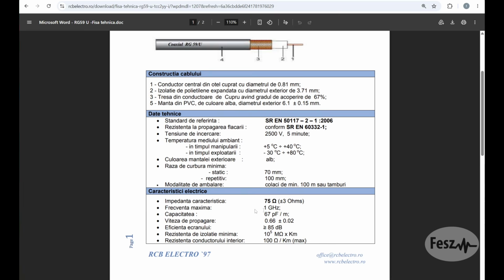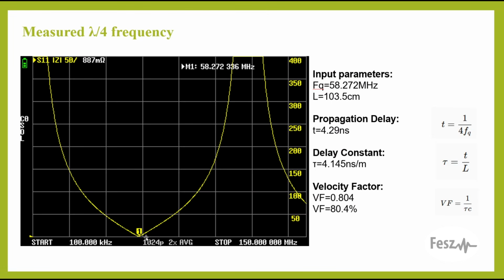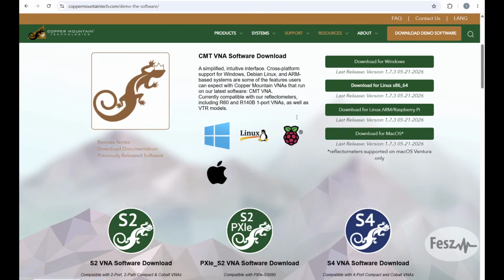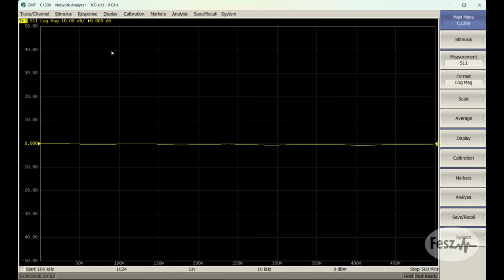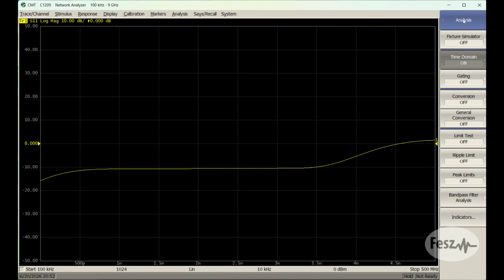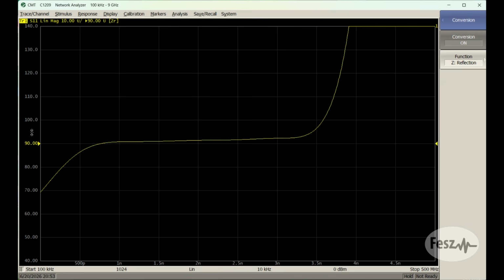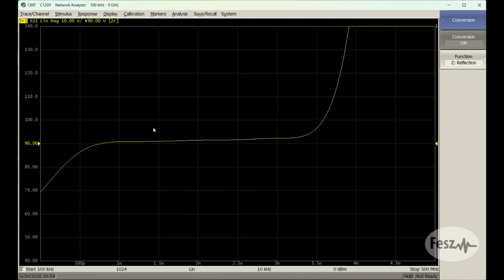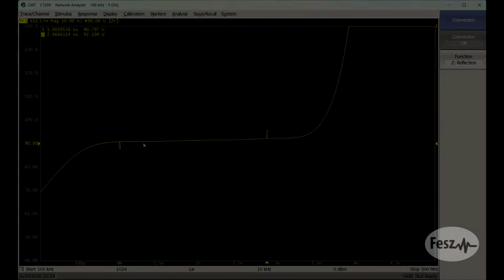Cable Measurement Tutorial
#280 In this short video I look at one of the ways in which the velocity factor and the characteristic impedance of a cable can be measured using a VNA and a tape measure.